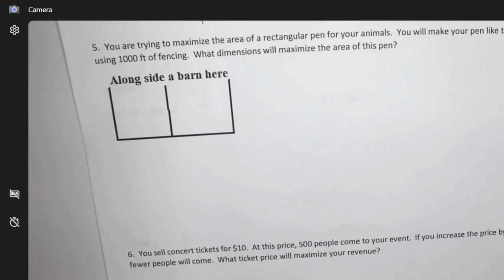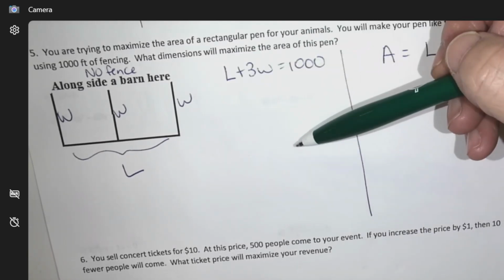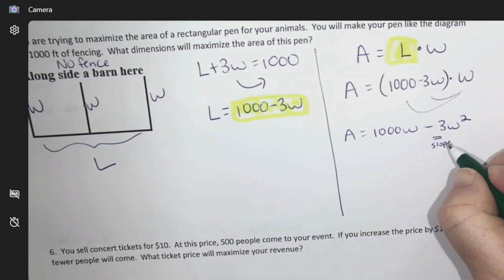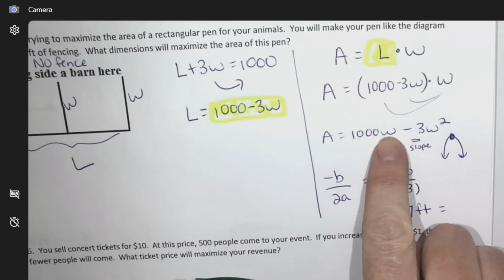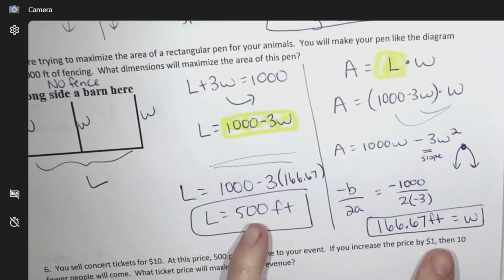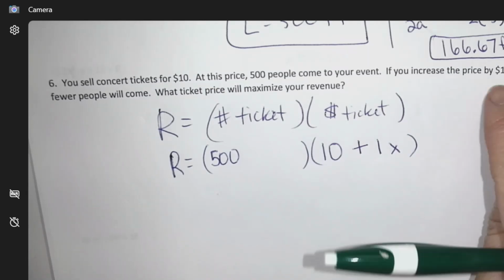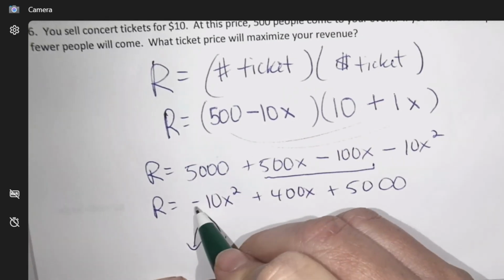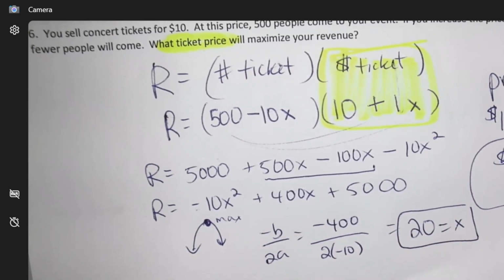max area and revenue